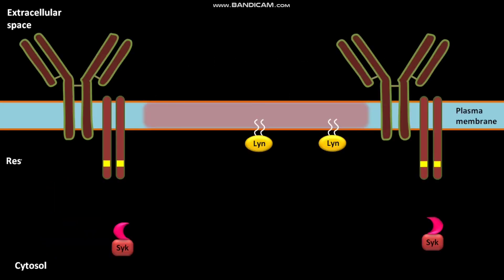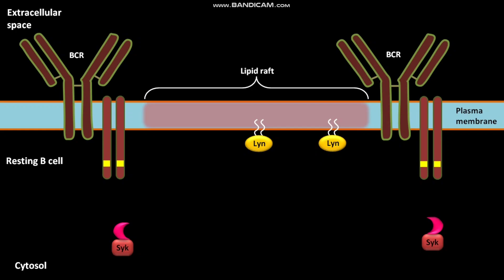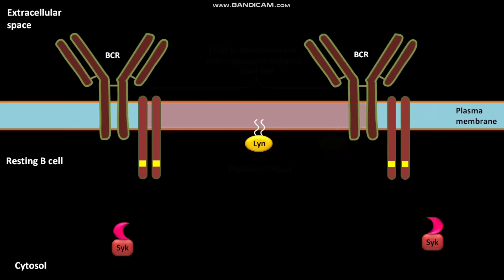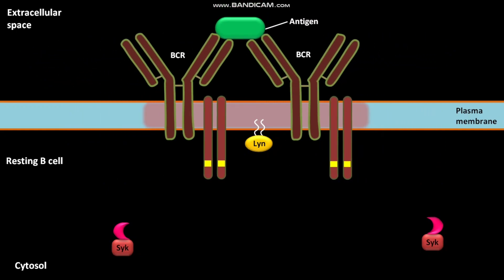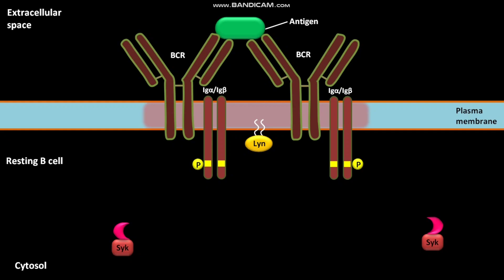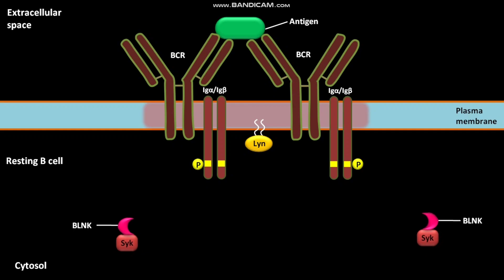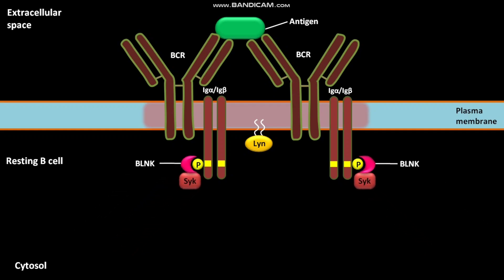Role of lipid raft regions within membranes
In this video we have discussed about the role of lipid raft regions within membranes .